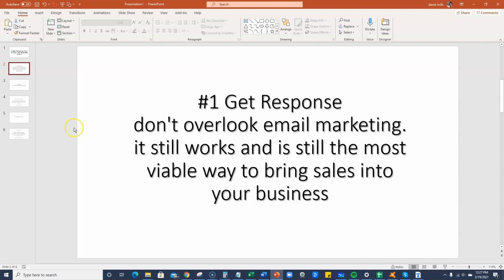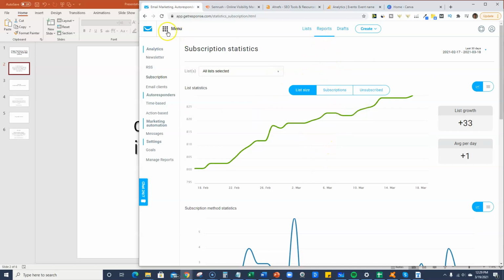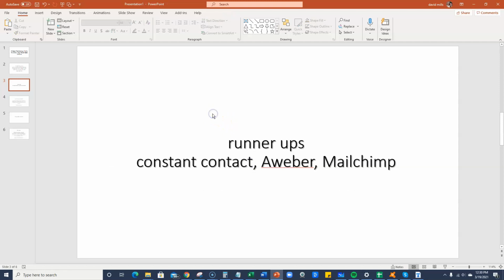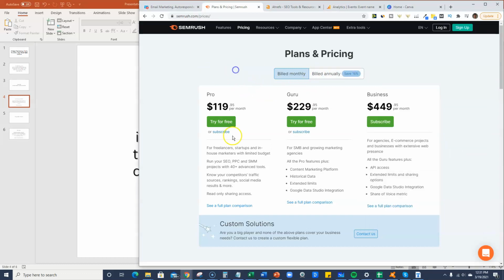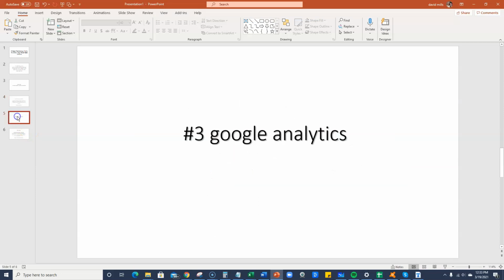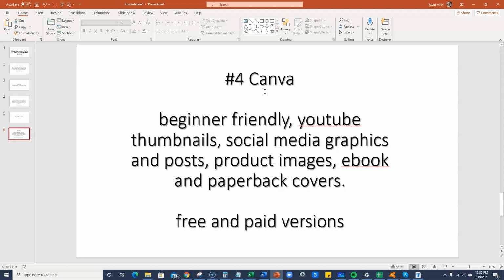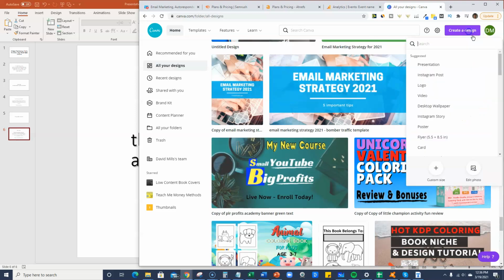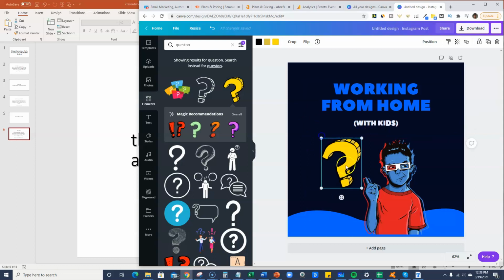4 Best Marketing Tools To Grow Your Business Online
Get Response

4 Best Marketing Tools To Grow Your Business Online

In this video I show you my most recommended tools to help you grow your business.